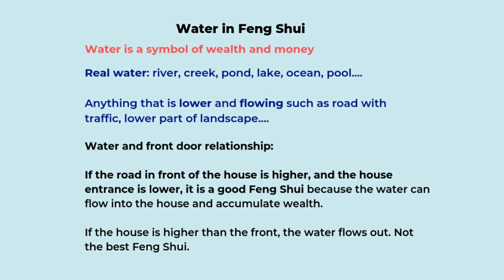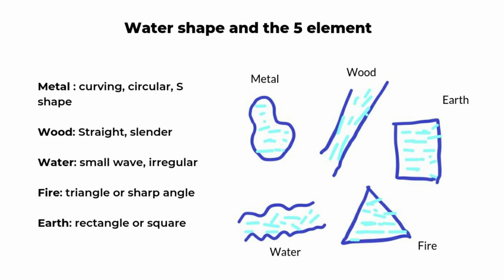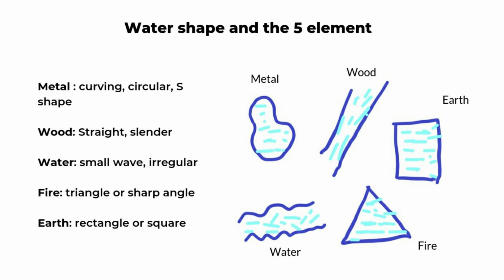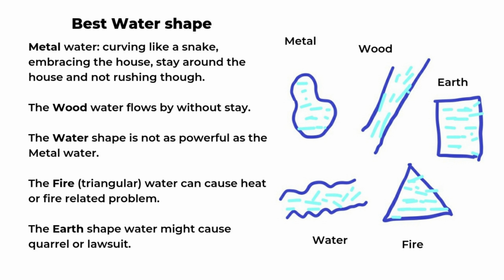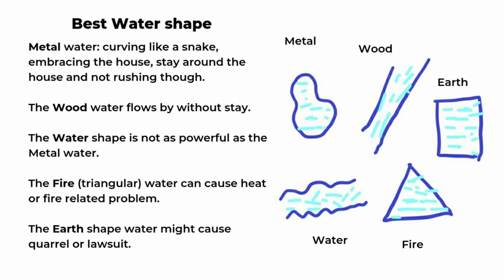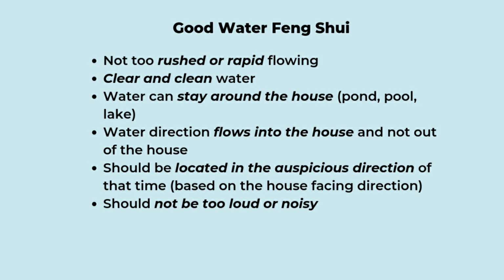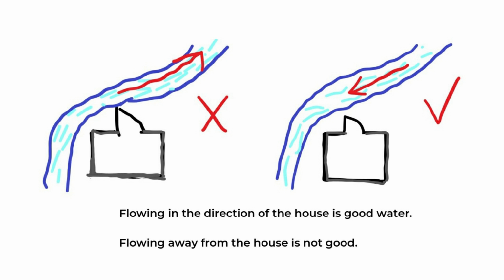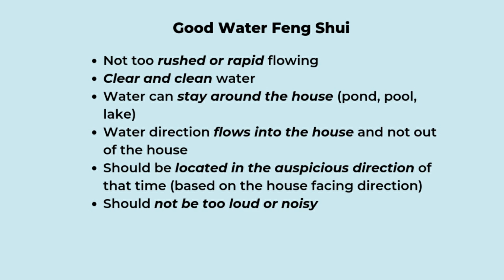Good Feng Shui Water and the 5 element shapes of the Water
What is a good water element in Feng Shui? What are the 5 element shapes? And other quality for a good water feature in Feng Shui.

Thank you for everyone's support, we have just past 5K subscribers. :)